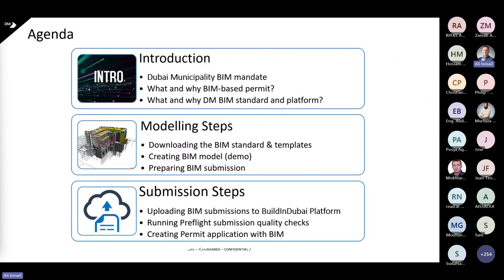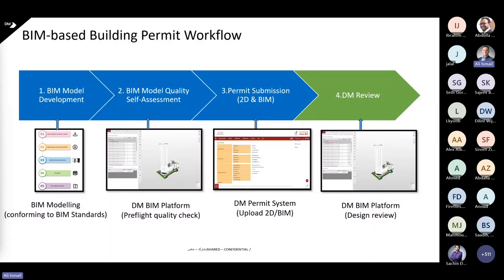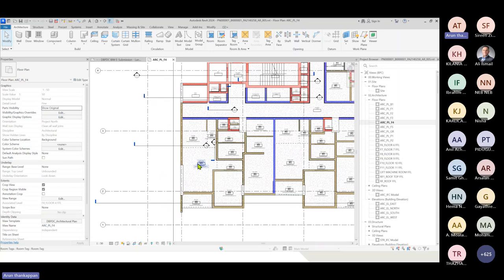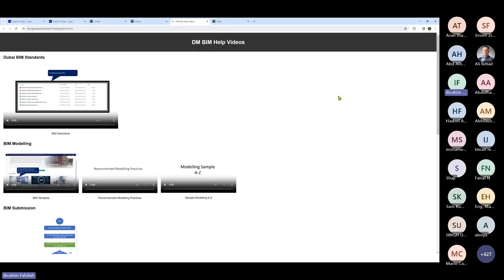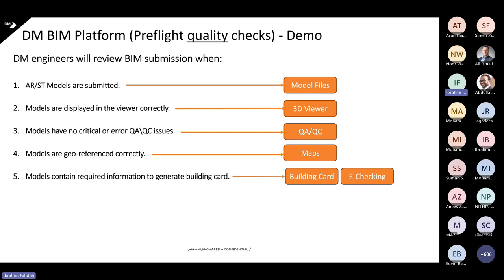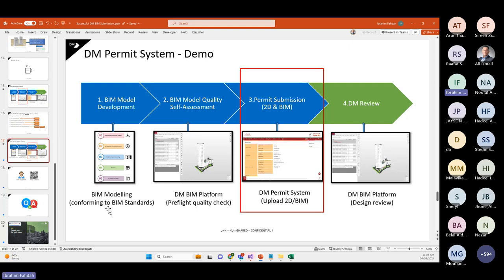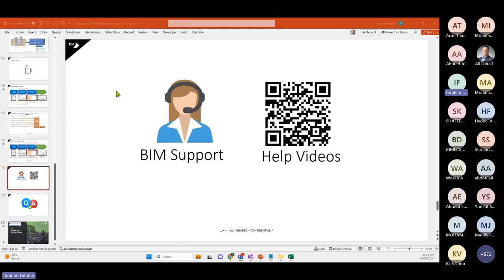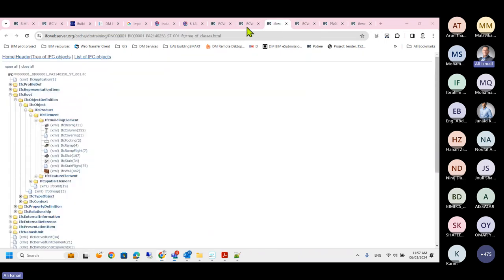Dubai Successful BIM Submission